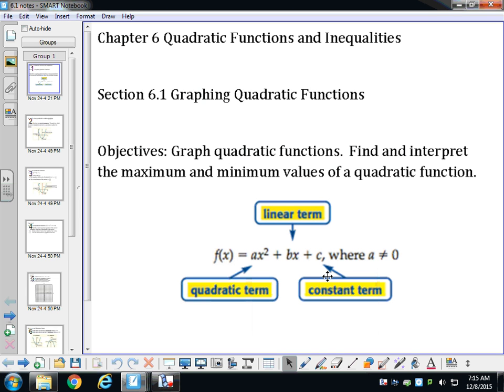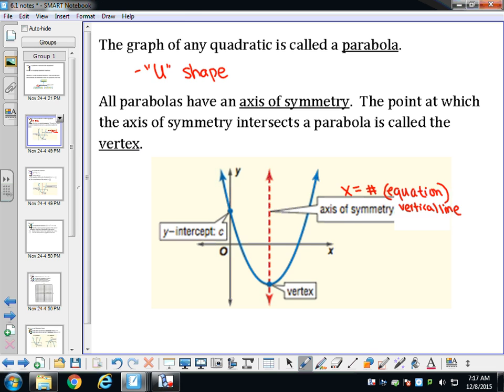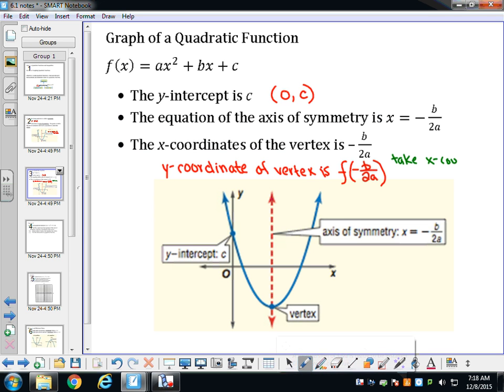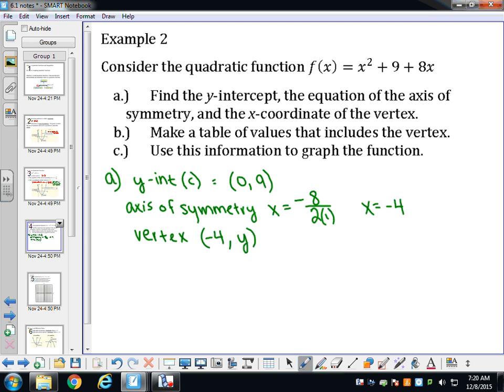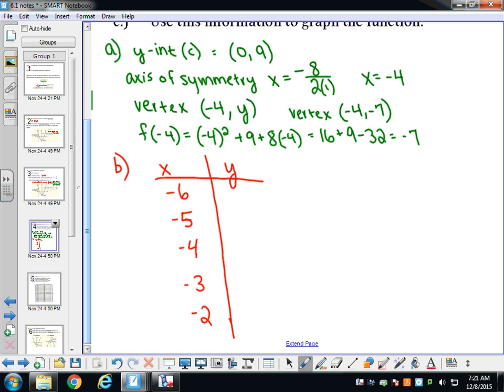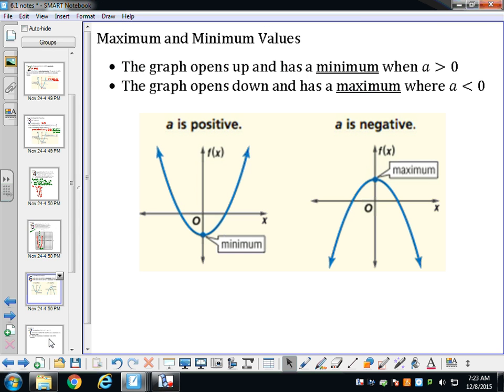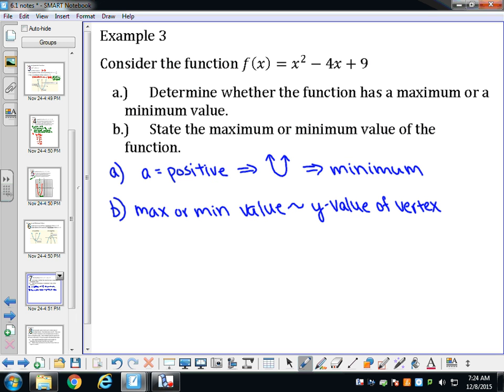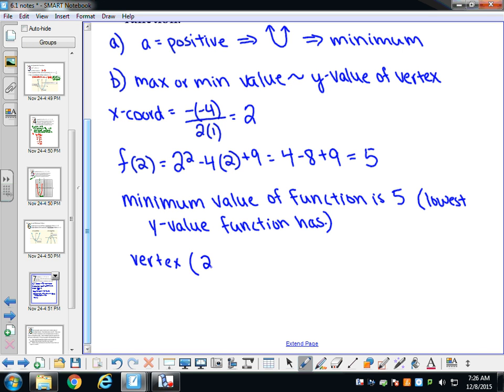Chapter 6 (Section 6.1 )